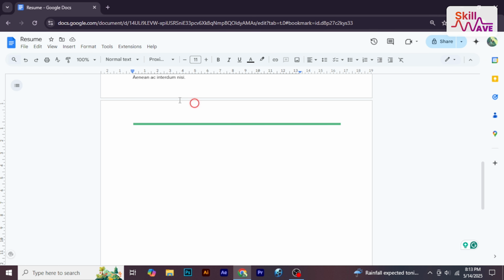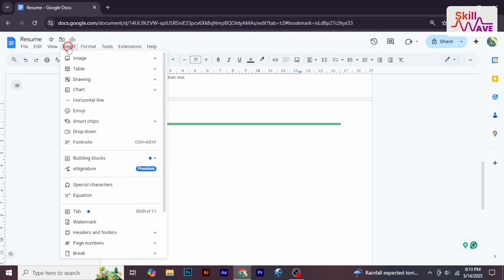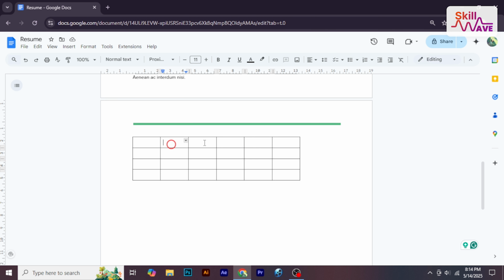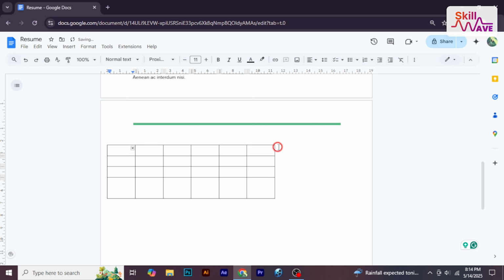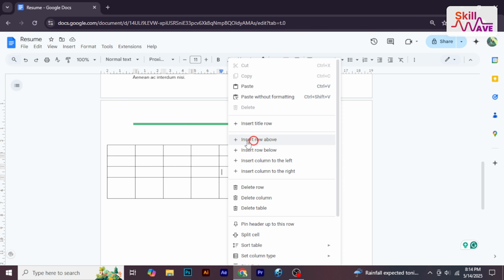How to Create a Table in Google docs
Want to organize your data like a pro in Google Docs? Whether it’s for a report, schedule, or class notes — this step-by-step guide will show you how to insert and customize tables in Google Docs in just a few clicks! 📊✨

📌 Steps to Create a Table in Google Docs:
Open Your Document:
and open the document where you want to add a table.

Click on “Insert” in the Top Menu:
Hover over “Table” in the dropdown list.

Select Table Size:
Choose the number of rows and columns by dragging your mouse over the grid.

Click to Insert:
Your table will appear in the document instantly!

Bonus Tip – Customize the Table:
Right-click the table to add rows, columns, change borders, or adjust alignment for a cleaner look.